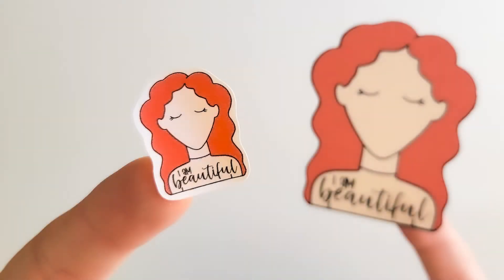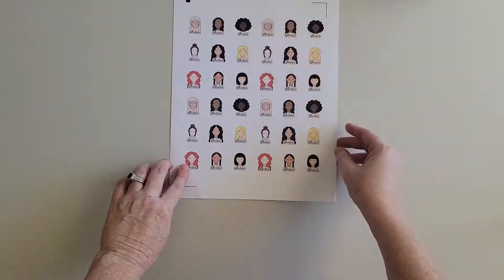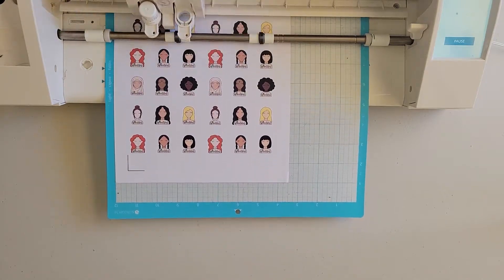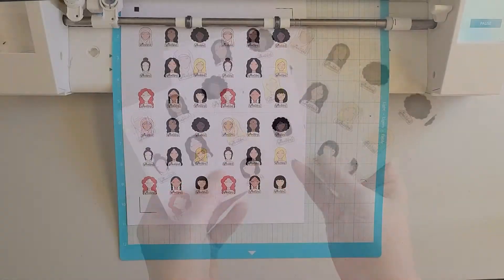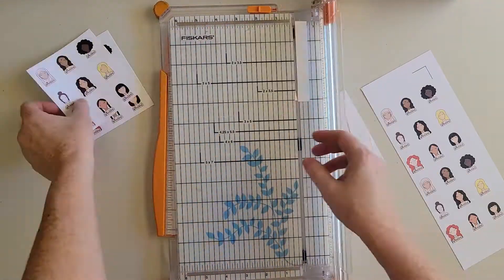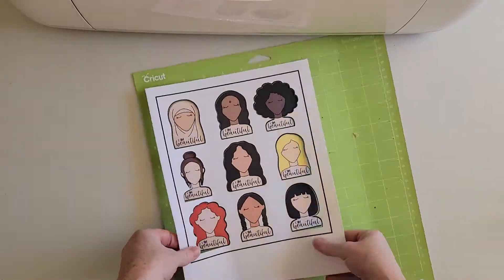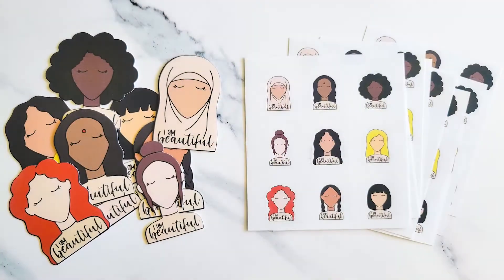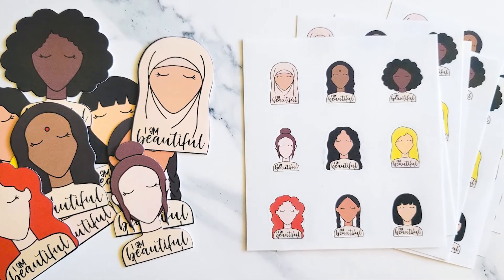Kiss Cut Stickers VS. Die Cut Stickers ✂️ What's the Difference?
Kiss Cut Stickers vs Die Cut Stickers | So Fontsy 🔥 Here's the difference between kiss cut stickers and die cut stickers ✂️ Find the Women Diversity Sticker Designs IMPT LINKS + MORE INFO + SUPPLY LIST below👇

A written blog post about the difference between kiss cut stickers and die cut stickers along with the supplies needed to make these stickers can be found on the So Fontsy Blog: 👇

😍Commercial Use sticker DESIGNS USED to make these women's diversity stickers found